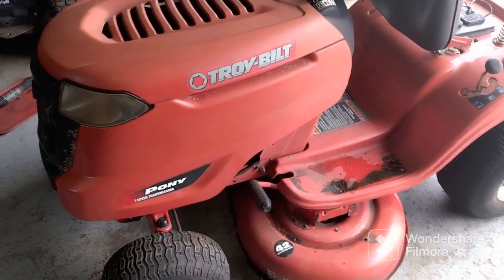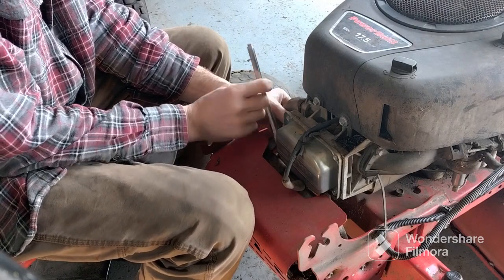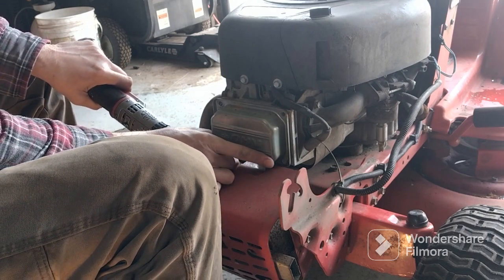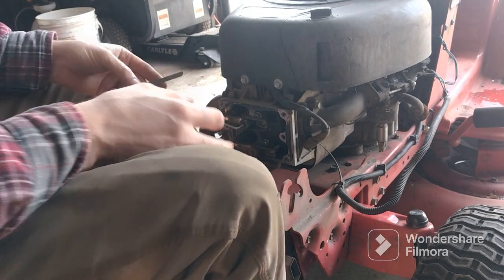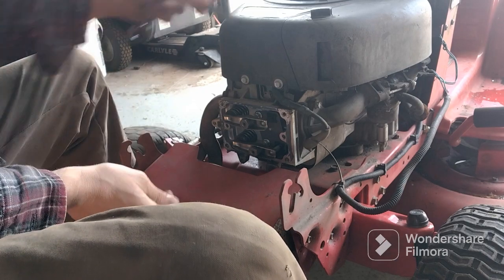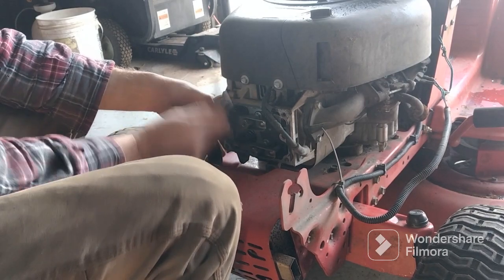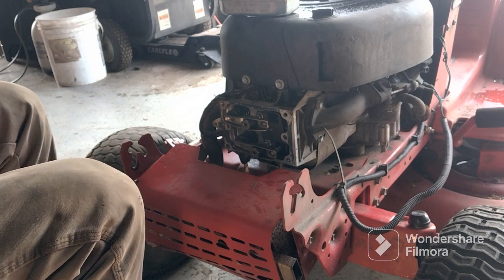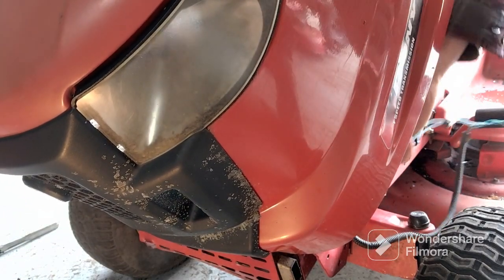how to adjust valves on a Troy-Bilt riding lawn mower Briggs & Stratton 17 half horse power motor